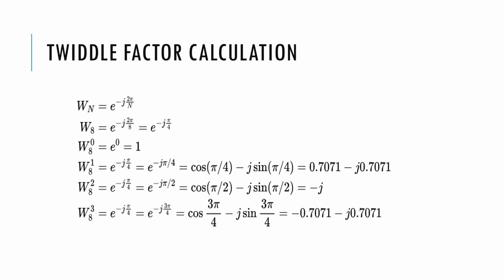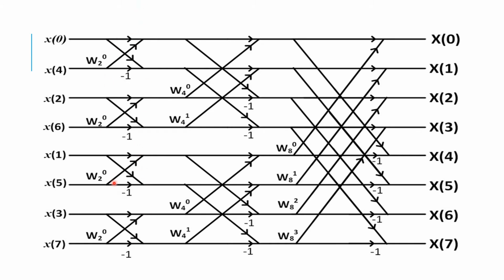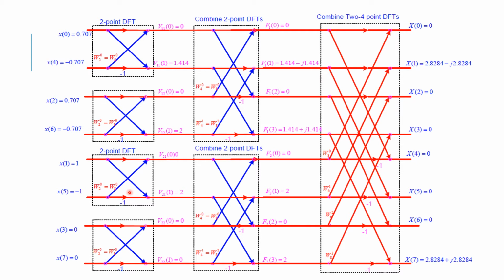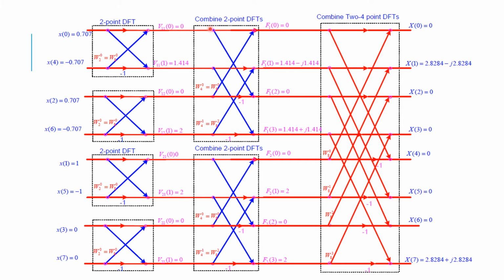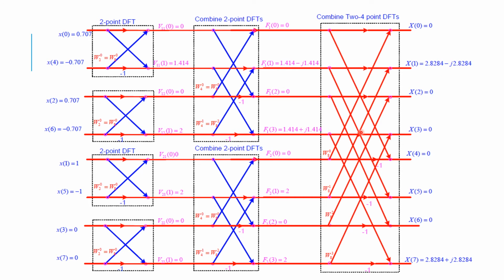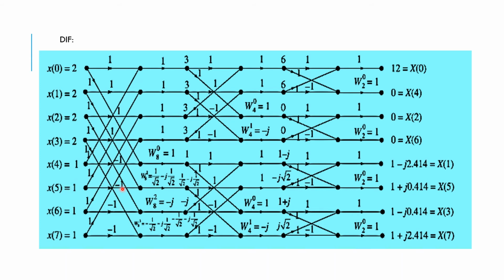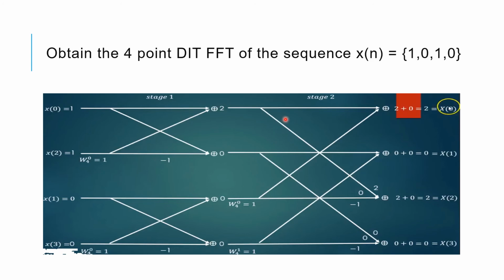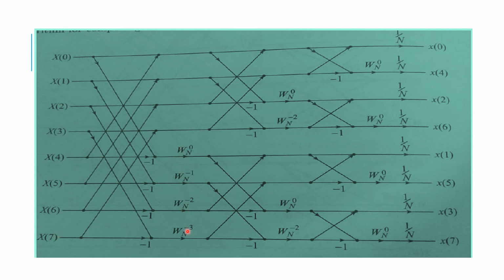FFT Tutorials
N = 8 Point DIT & DIF Tutorials, N = 4 Point DIT & DIF Tutorials & Inverse FFT